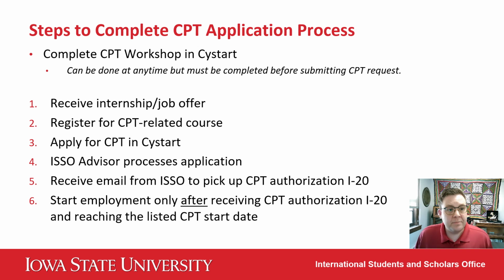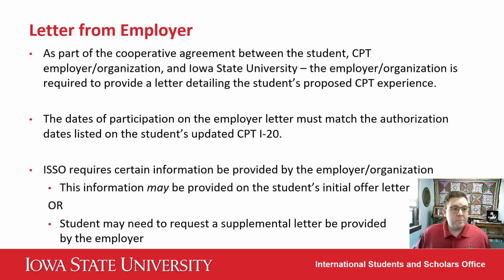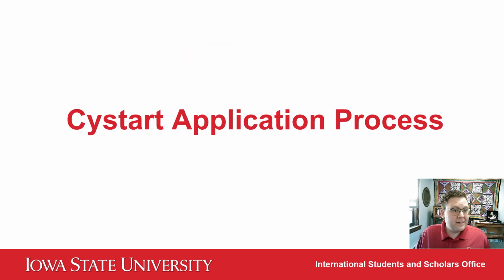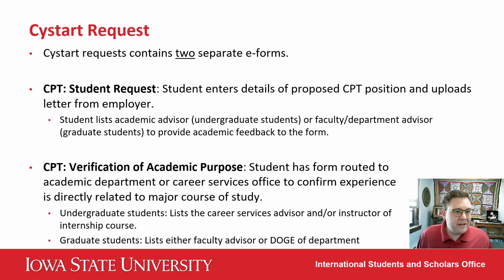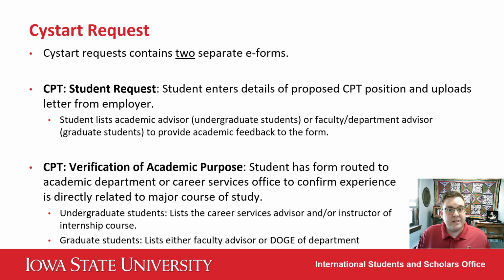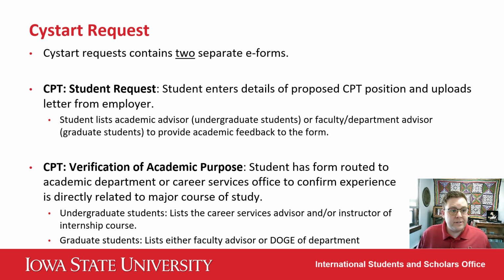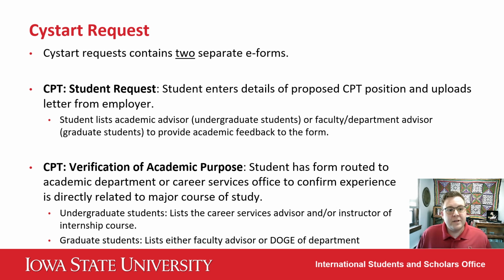CPT Workshop 2024 Part 2